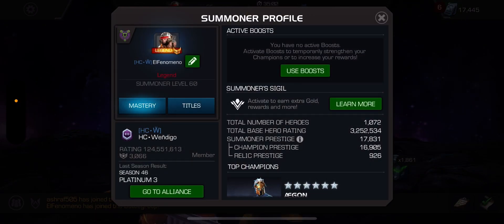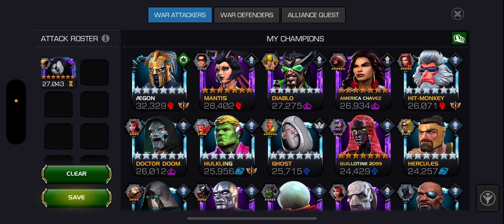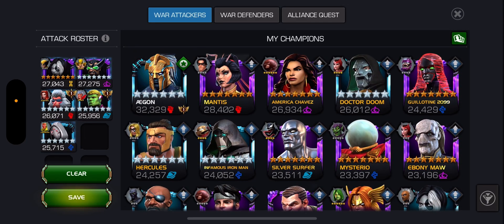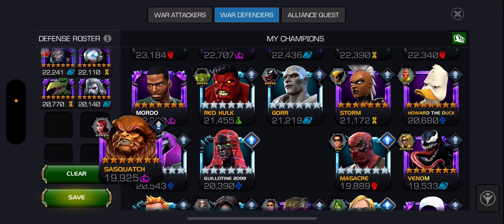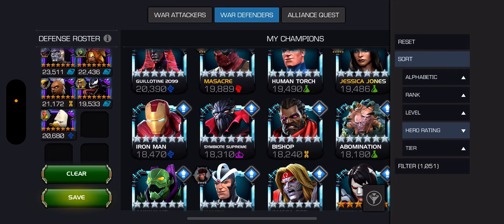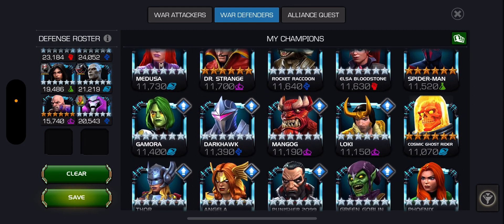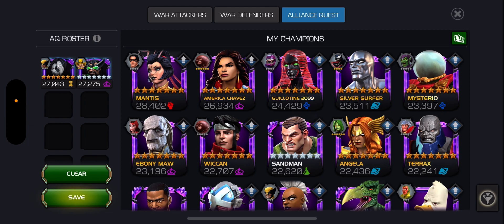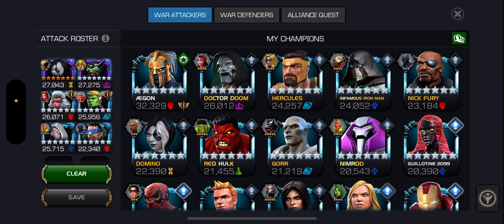You should do this right now 🫣 Update is always important for a better alliance 👍